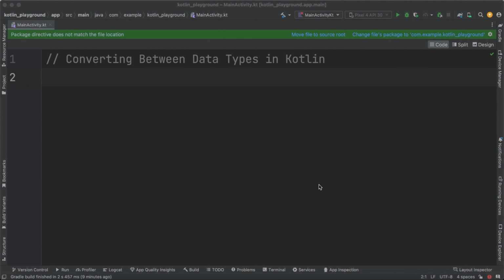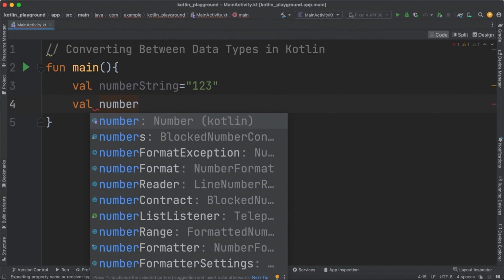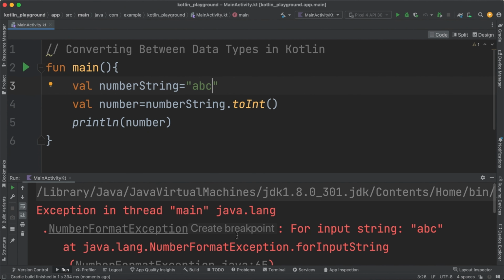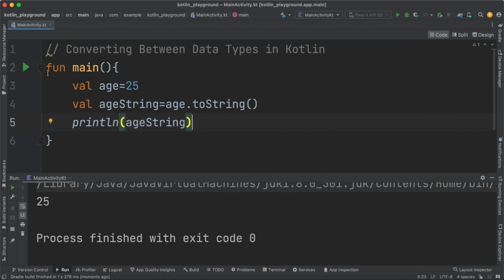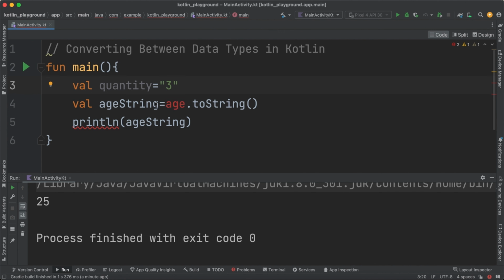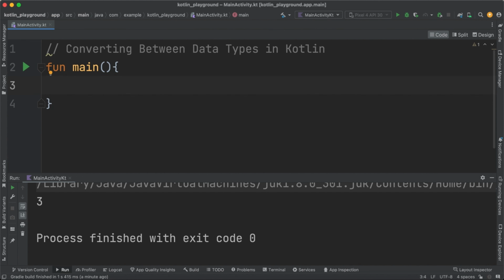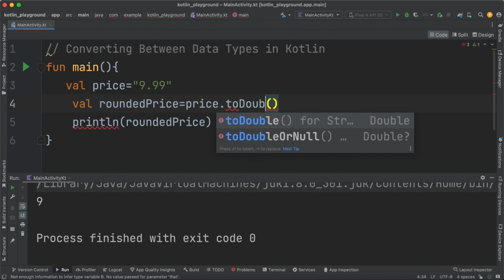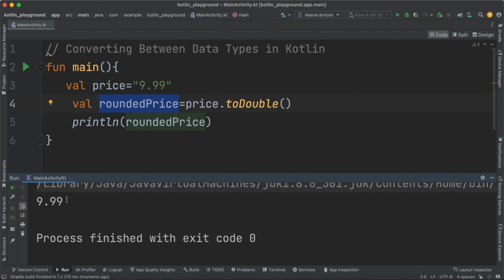Kotlin Data Type Conversion: How to Convert Between Types Easily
In this Kotlin tutorial, we’ll explore how to convert between different data types in Kotlin. You’ll learn about explicit type conversion methods, such as converting strings to numbers, numbers to different numeric types, and handling nullable types during conversion. We’ll also cover common pitfalls, best practices, and real-world examples to help you seamlessly convert data types in your Kotlin code. Whether you’re new to Kotlin or looking to strengthen your skills, this video will guide you through effective data type conversions in Kotlin.

Happy Coding :)